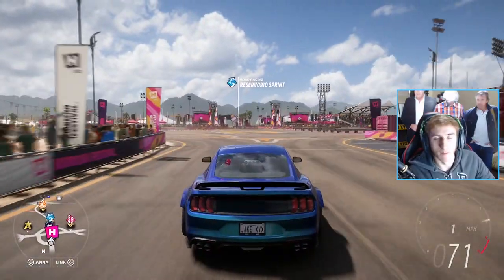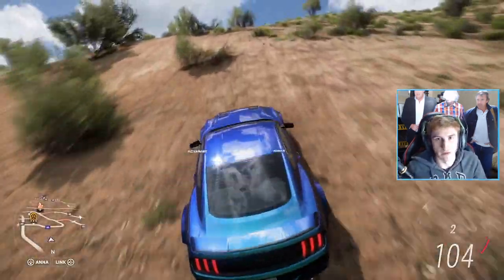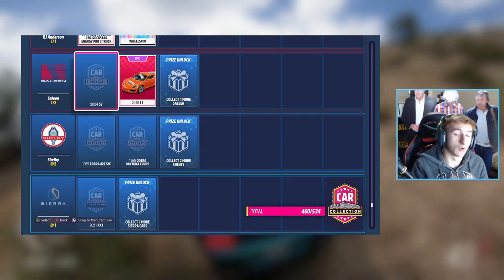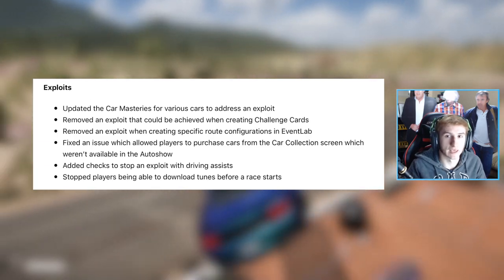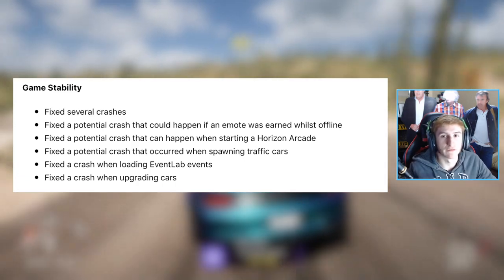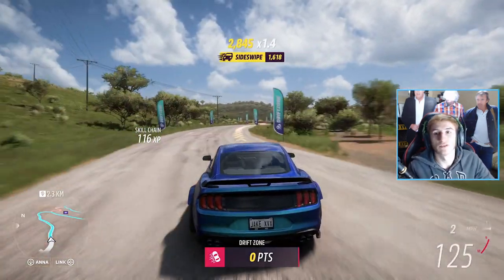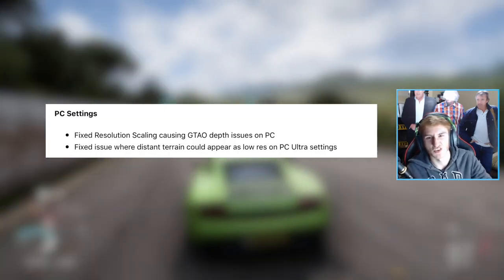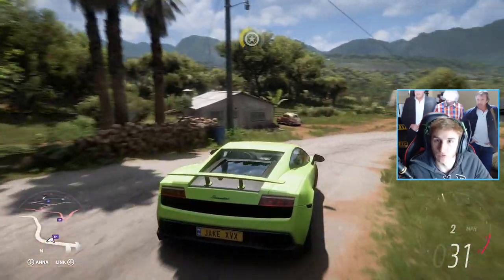Forza Horizon 5 - Update OUT NOW! - Huge Hot Fix! Glitches Patched!